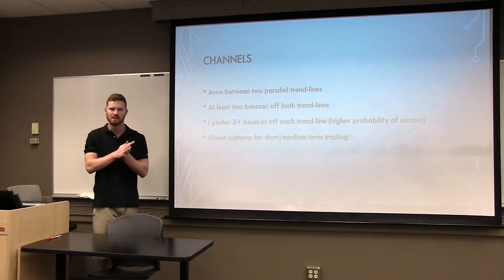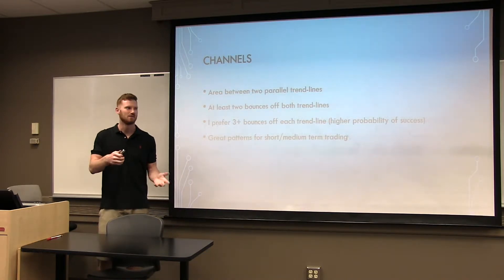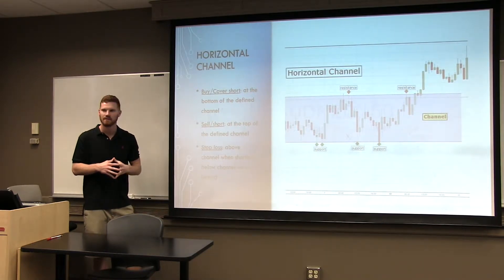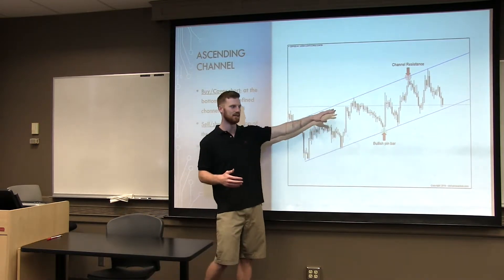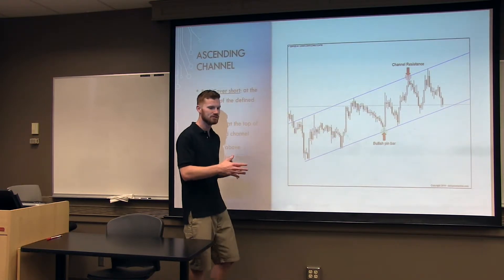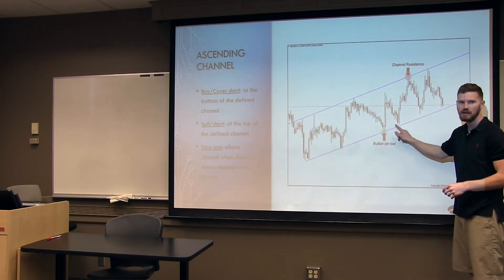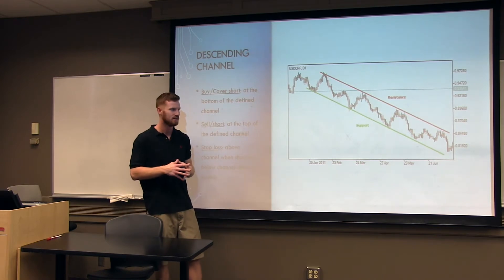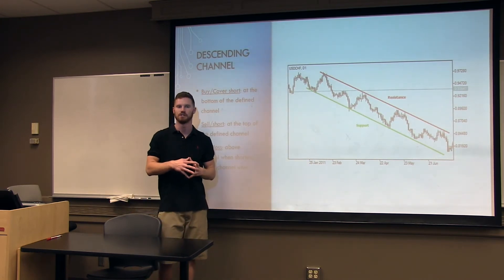Horizontal, ascending, & descending channels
In this video, Jake covers a price action pattern called a " channel". Channels can be horizontal, rising, or falling. Jake also covers how to develop a trading strategy using this pattern. Channels usually develop in sectors with slow to medium growth, such as consumer staples.

Investing Essentials meeting: March 20th, 2018
Speaker: Jake Schoenleb